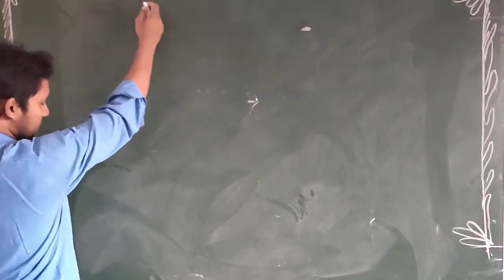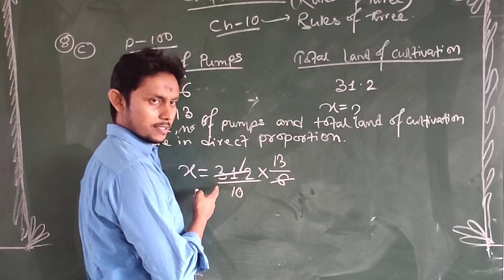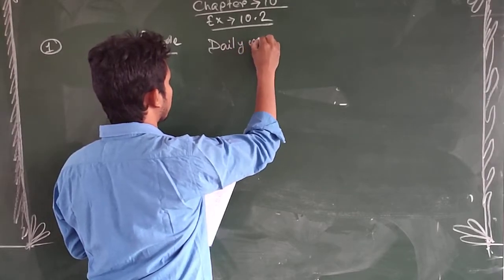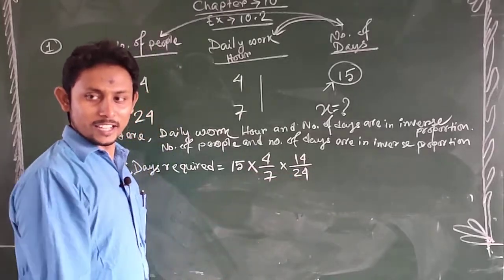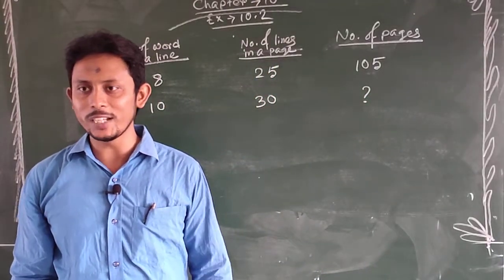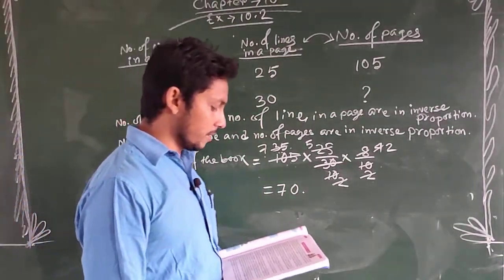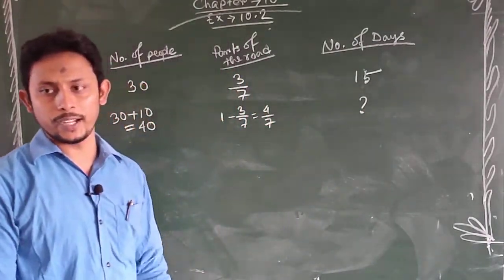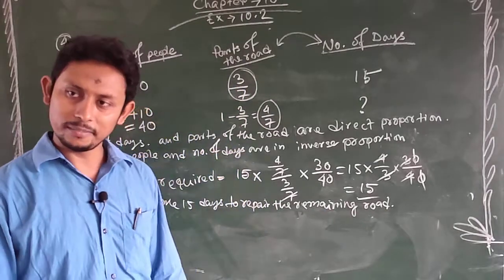Rules of Three || Class VIII || Mathematics || WBBSE (Eng. Med.)